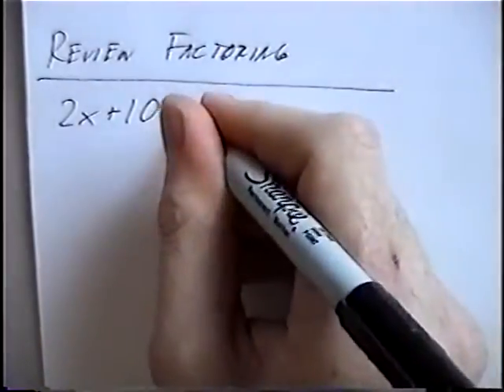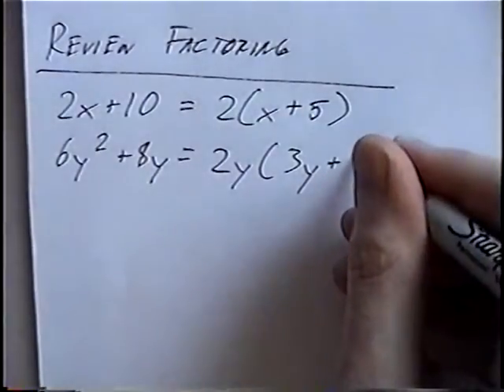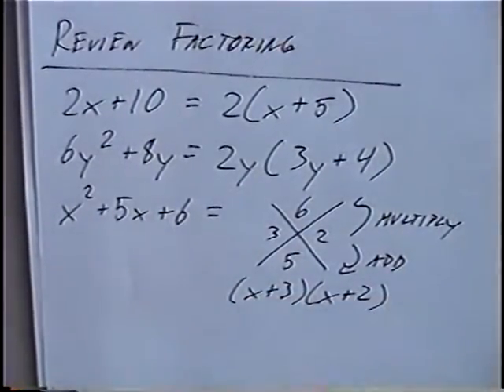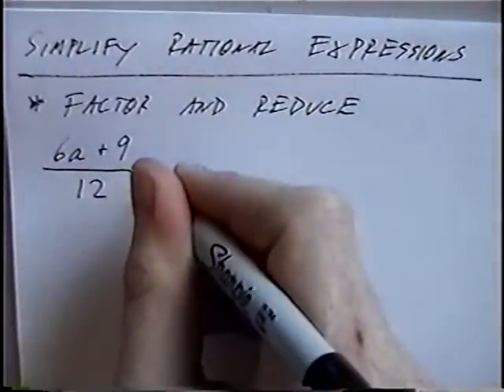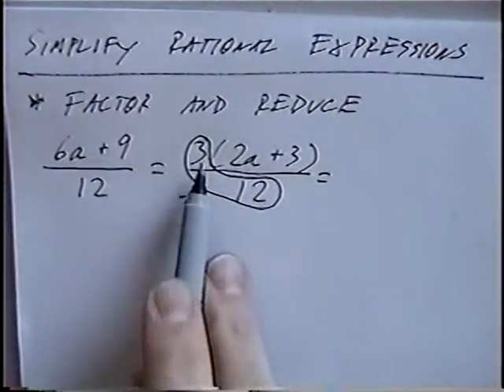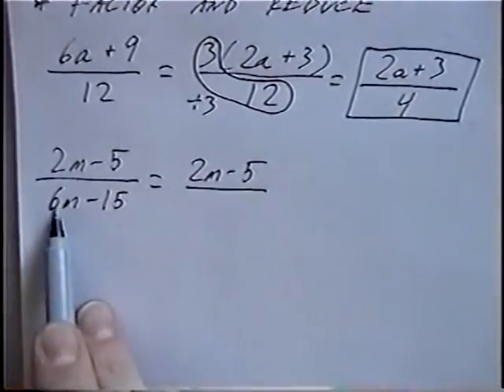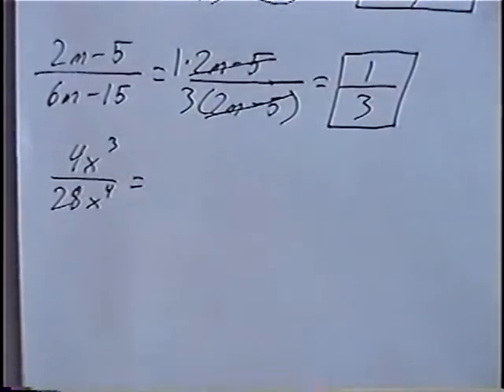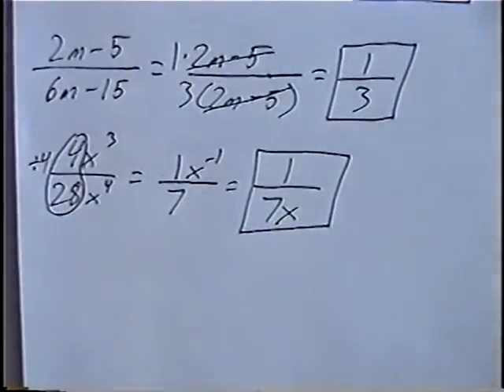Simplify Rational Expressions Algebra 1 11.1 part 1